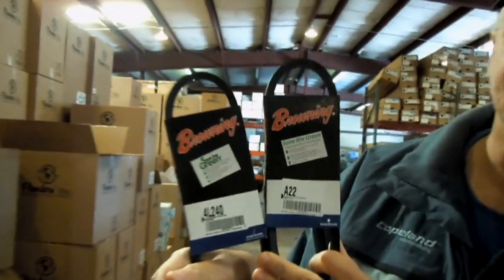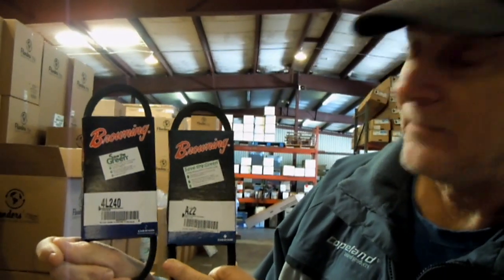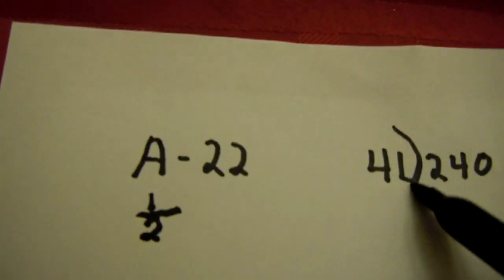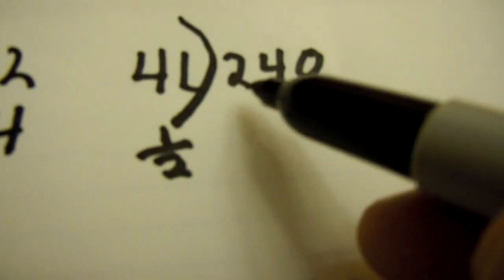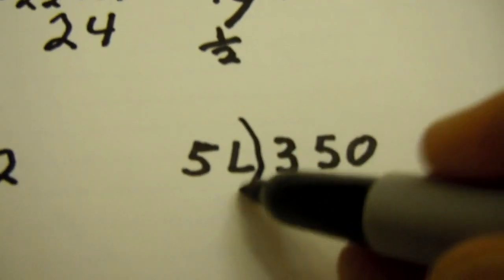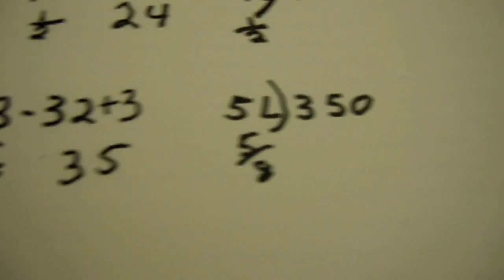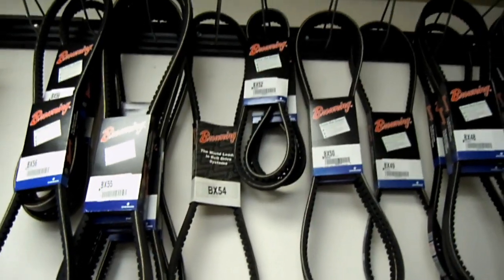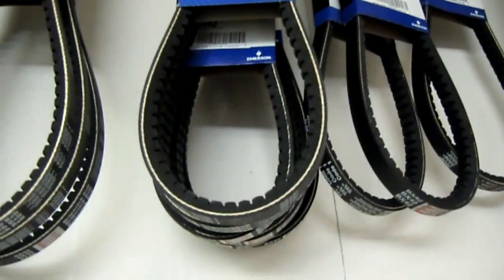HVAC V-belts 1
How to cross reference V-belts that are 4L and 5L to A and B belts.

peercoin:    PFCmau4Dx2qm4Ymwog3WFKKMkP7oXJHEjd